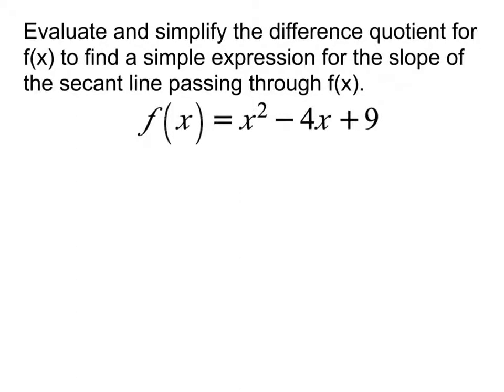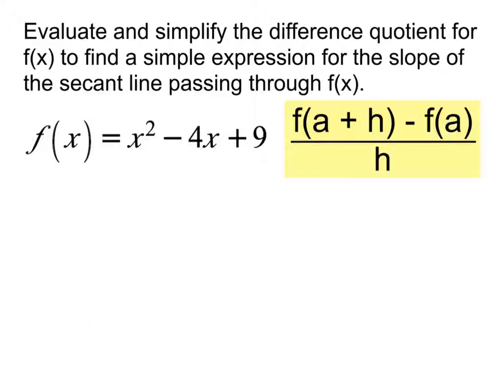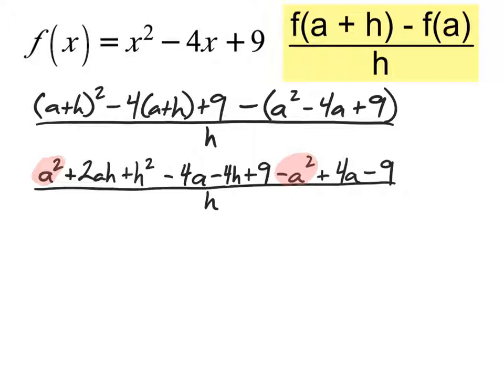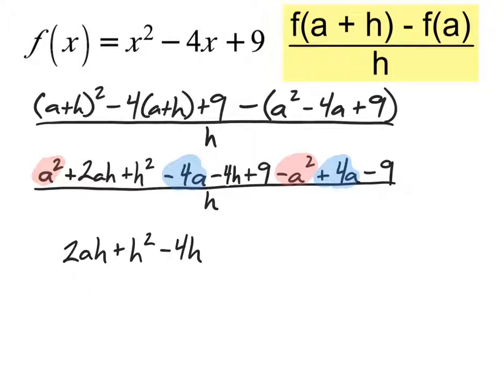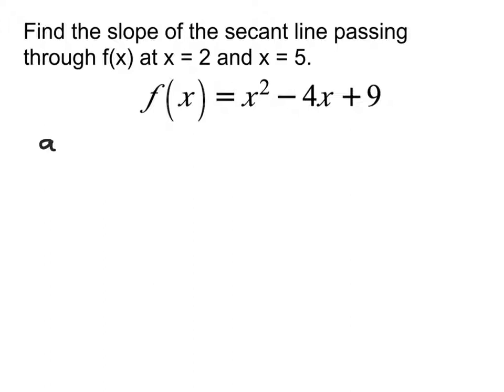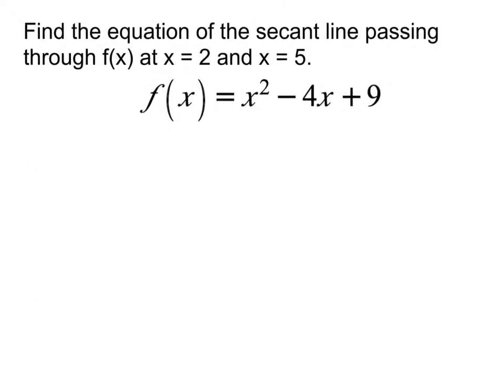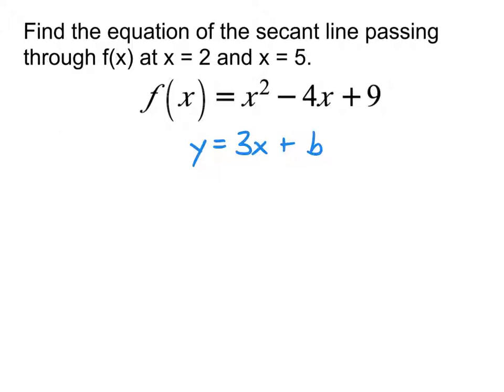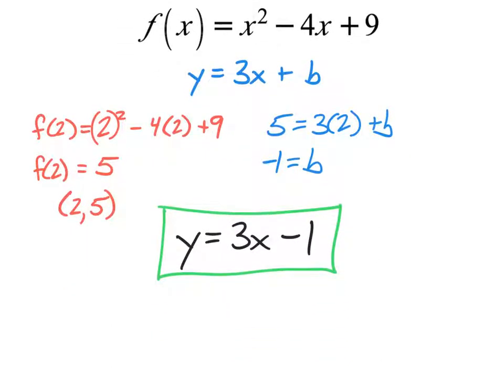Difference Quotient Practice (9/17)